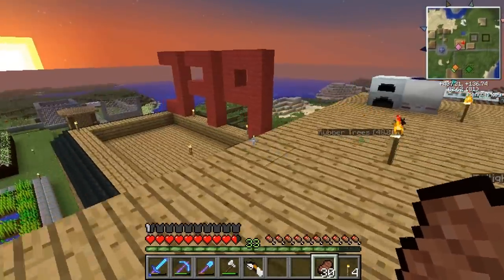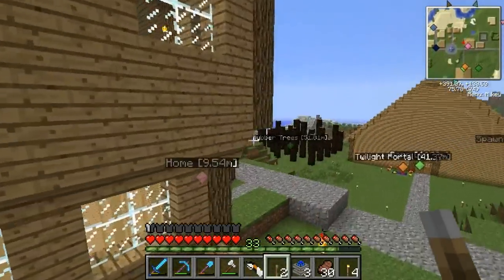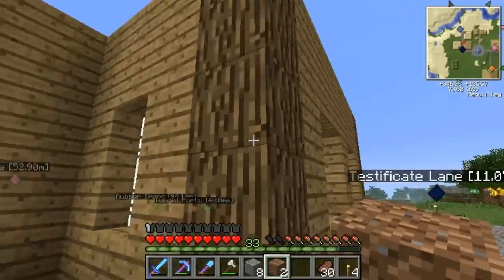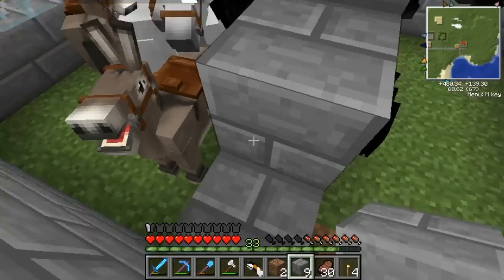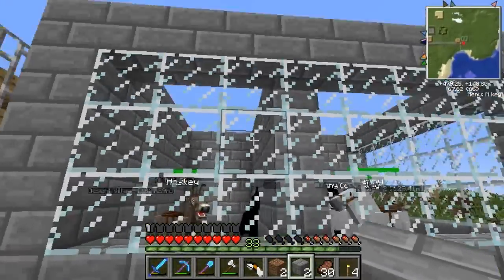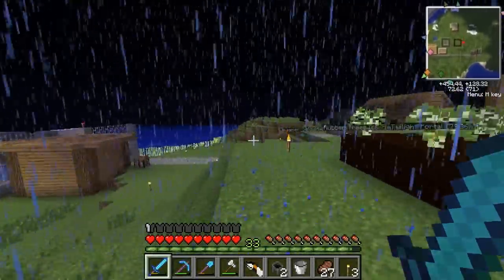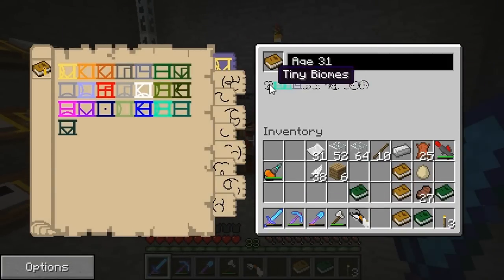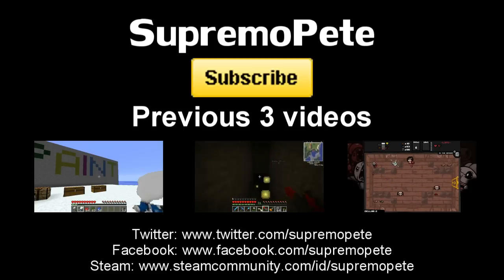Minecraft - Heskey Pen (S05 E44)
Minecraft Season 5 continues. Today I show you what happened in the original episode 44 which I recorded and had no audio. Also work on the horse pens a bit and visit some new ages in the hope of cyrstals!

Mods list:
Minecraft Forge
Jammy Furniture
Rei's Minimap
Inventory Tweaks
Tree Feller
Buildcraft 3
Forestry
IndustrialCraft 2
Compact Solars
Advanced Machines
Coral Mod
FarmCraftory
Infernal Mobs
Minechem
Iron Chests
Portal Gun
TF2 Telporter, Sentry and Dispenser
Balkon's WeaponMod
Twilight Forest
ICBM Mod
Universal Electricity
Elemental Creepers
RC Mod
BBQ Mod
Shutters Mod
Mo Creatures
Mystcraft